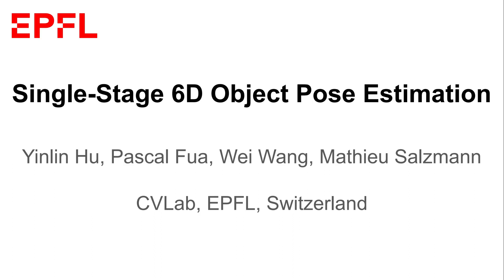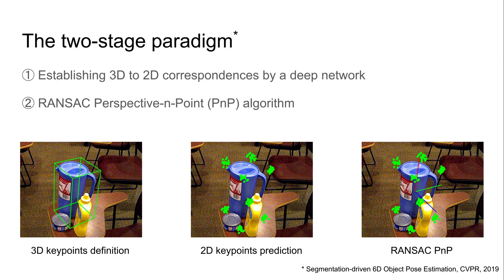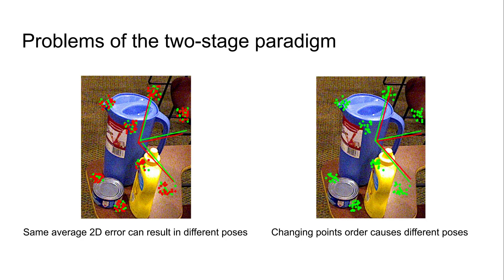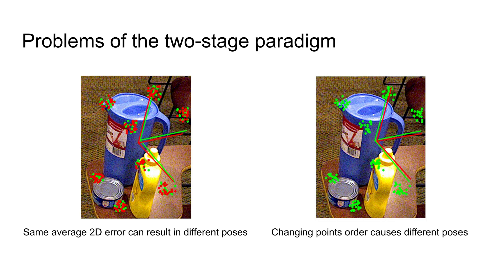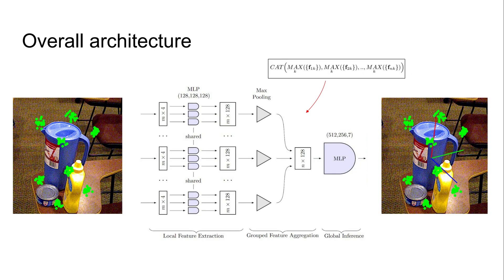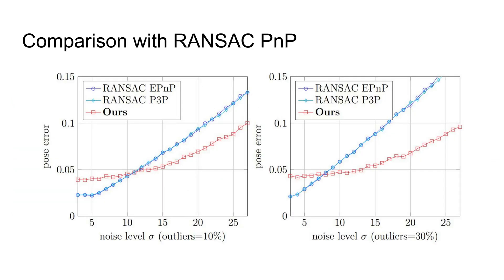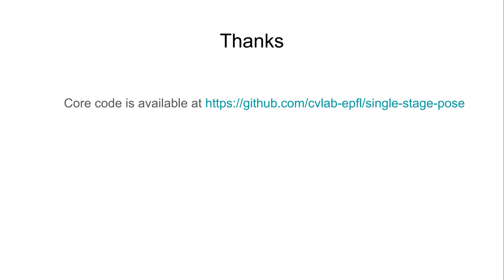Single-Stage 6D Object Pose Estimation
Authors: Yinlin Hu, Pascal Fua, Wei Wang, Mathieu Salzmann Description: Most recent 6D pose estimation frameworks first rely on a deep network to establish correspondences between 3D object keypoints and 2D image locations and then use a variant of a RANSAC-based Perspective-n-Point (PnP) algorithm. This two-stage process, however, is suboptimal: First, it is not end-to-end trainable. Second, training the deep network relies on a surrogate loss that does not directly reflect the final 6D pose estimation task. In this work, we introduce a deep architecture that directly regresses 6D poses from correspondences. It takes as input a group of candidate correspondences for each 3D keypoint and accounts for the fact that the order of the correspondences within each group is irrelevant, while the order of the groups, that is, of the 3D keypoints, is fixed. Our architecture is generic and can thus be exploited in conjunction with existing correspondence-extraction networks so as to yield single-stage 6D pose estimation frameworks. Our experiments demonstrate that these single-stage frameworks consistently outperform their two-stage counterparts in terms of both accuracy and speed.